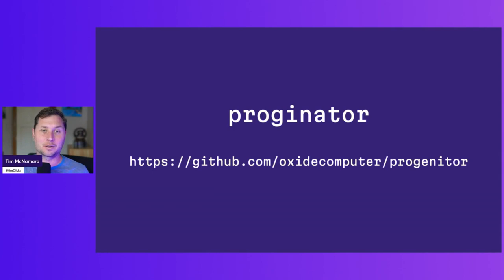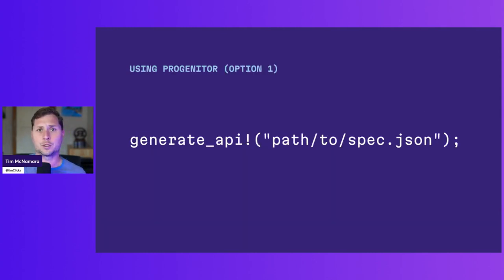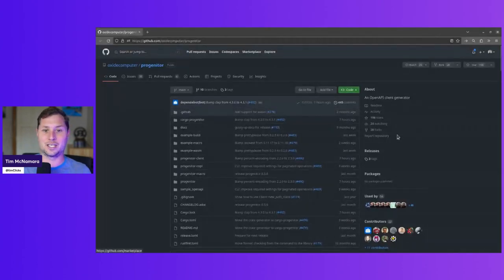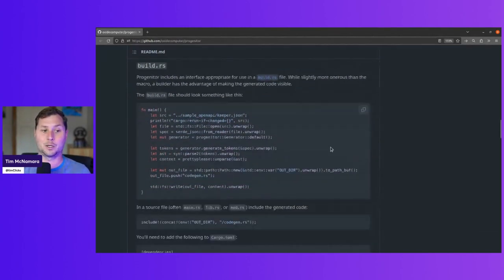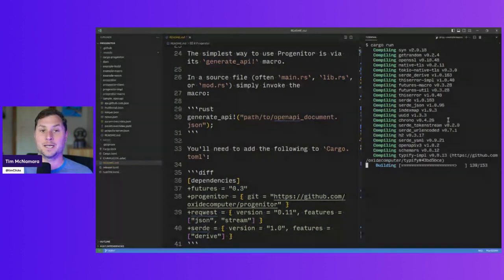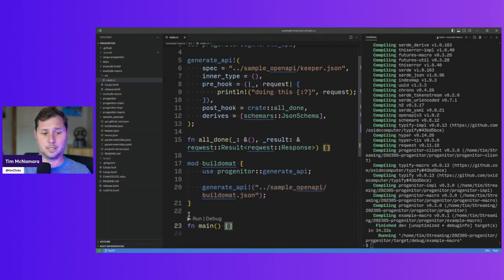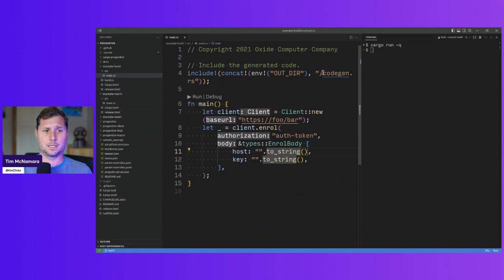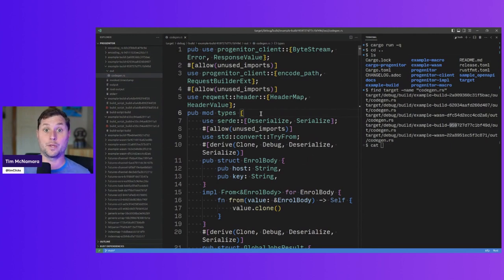Progenitor - Crate of the week 497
An introduction to progenitor, a crate that generates clients based on OpenAPI 3.0.x specifications.